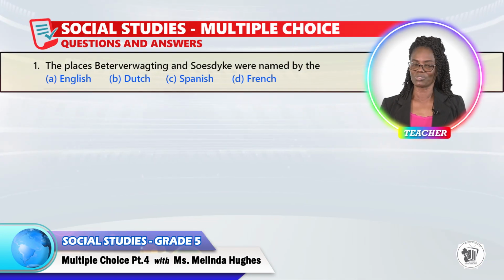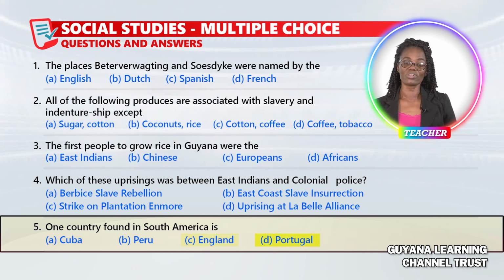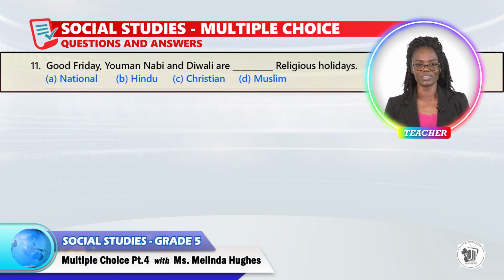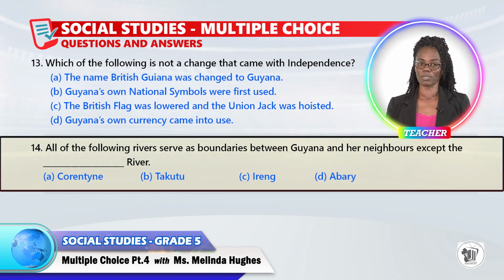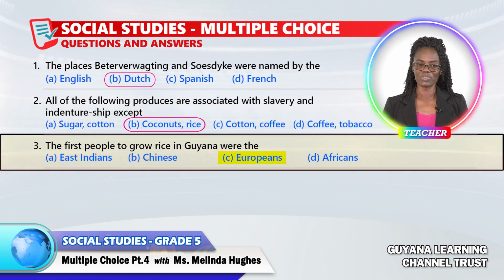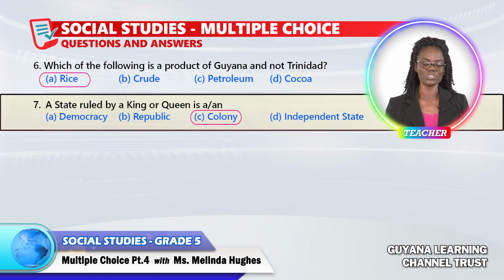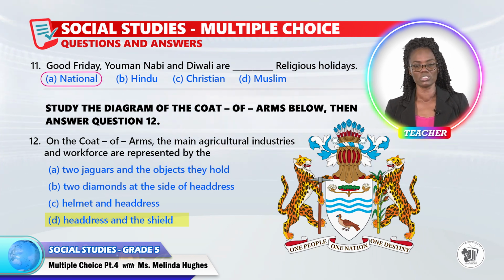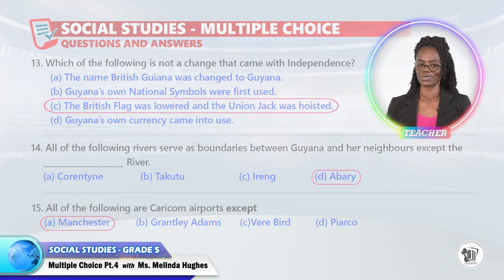Social Studies - Grade 5: Questions and Answers - Multiple Choice Pt. 4